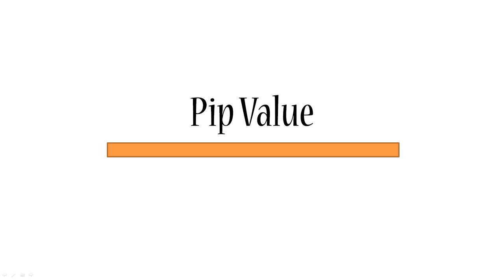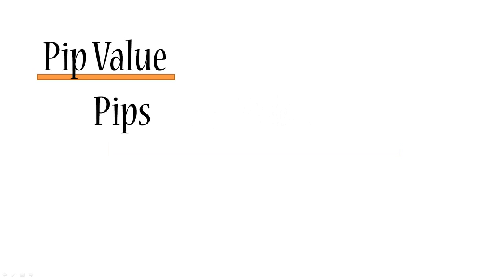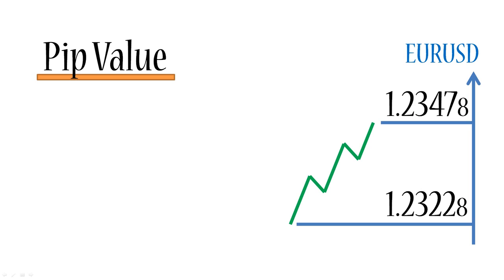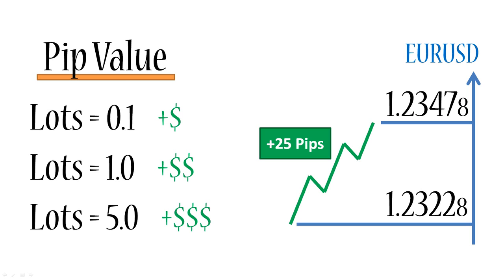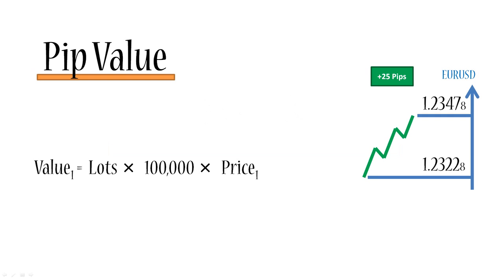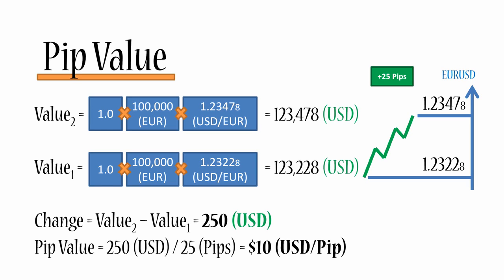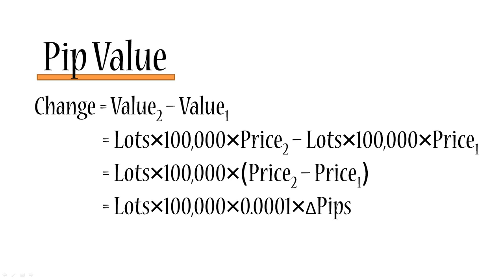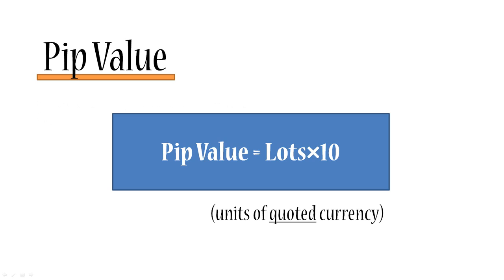7. Forex Trading - Pip Value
Forex Trading - Pip Value